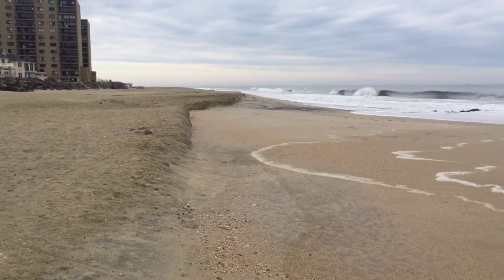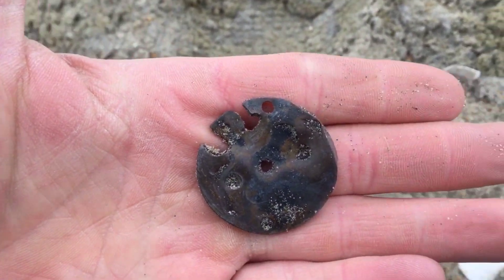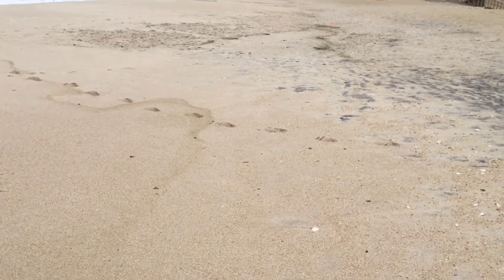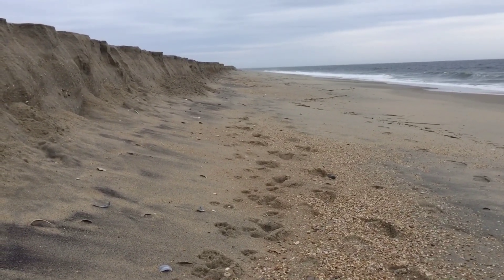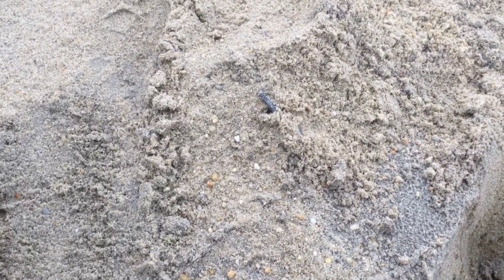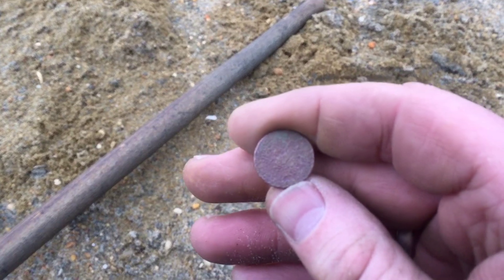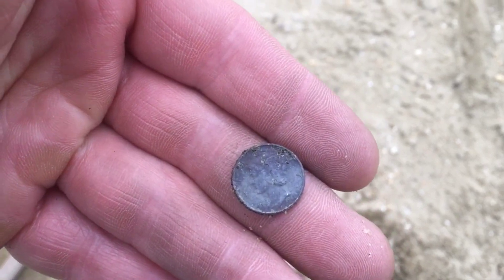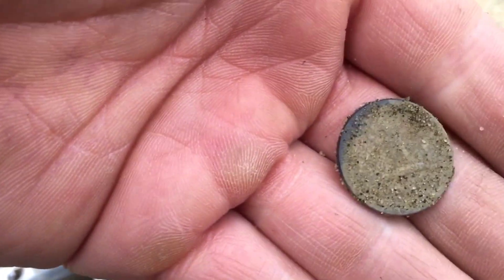Metal Detecting Relics and Coins in a NJ Beach Cut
Awesome hunt in a steep, eroded beach cut.
100 year old relics, silver coins, and more. At the end of the video find out how to win 3 silver dimes!